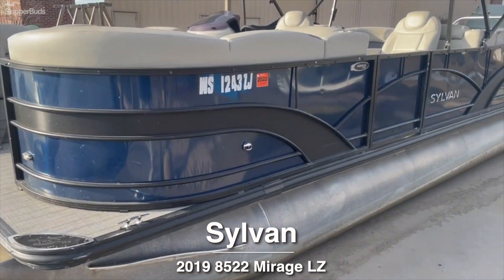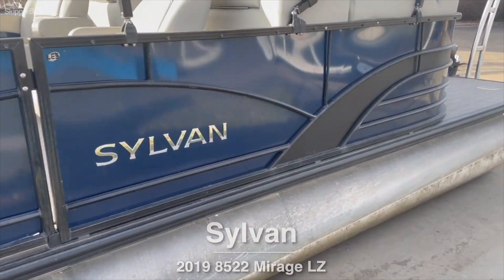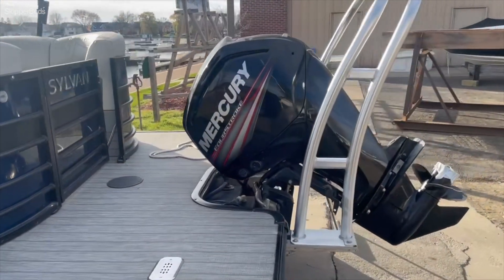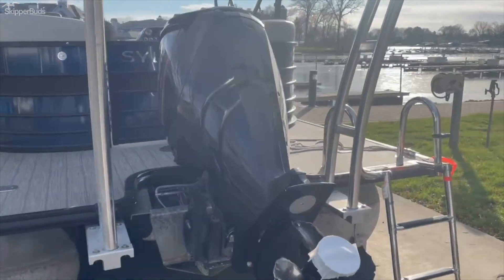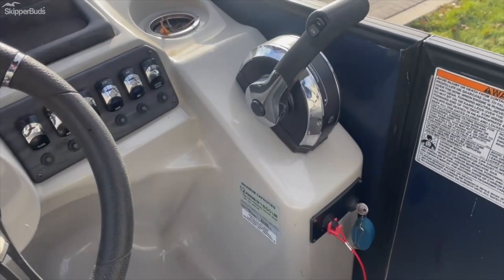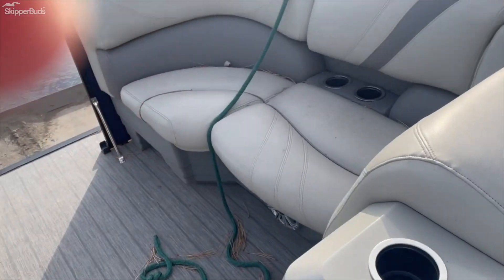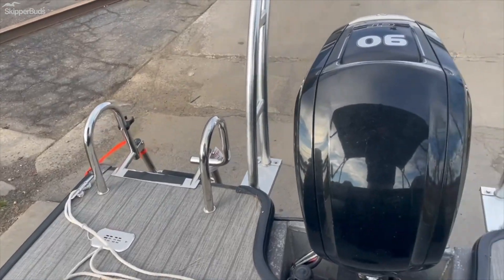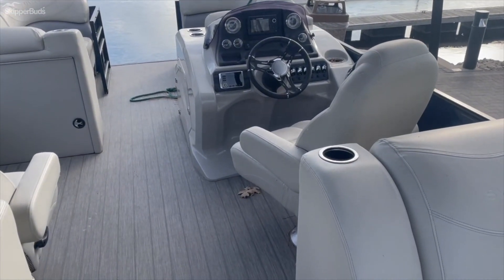2019 Sylvan 8522 Mirage LZ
A look at a pre-enjoyed 2019 Sylvan 8522 Mirage LZ.